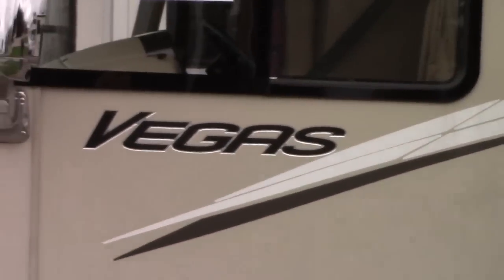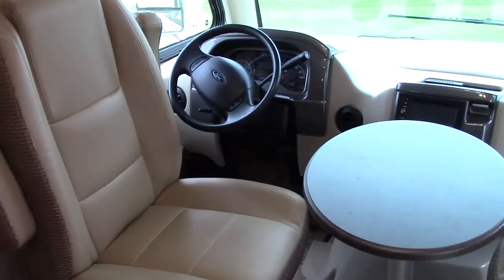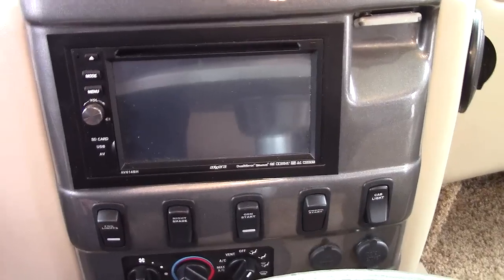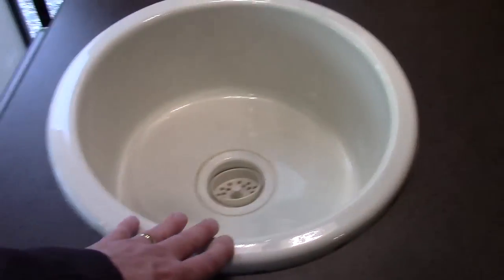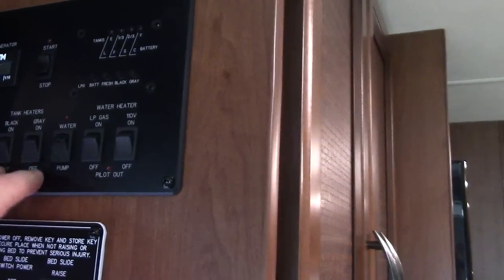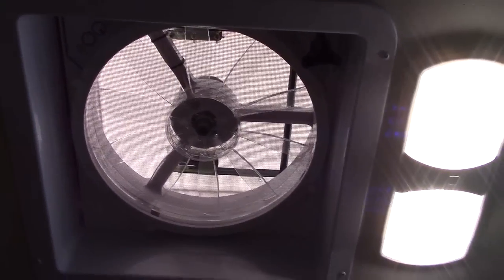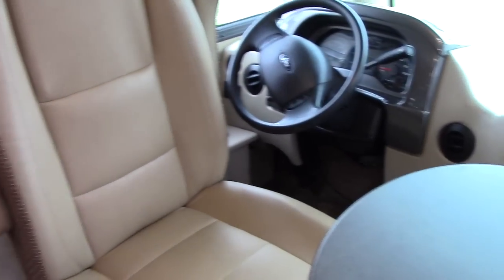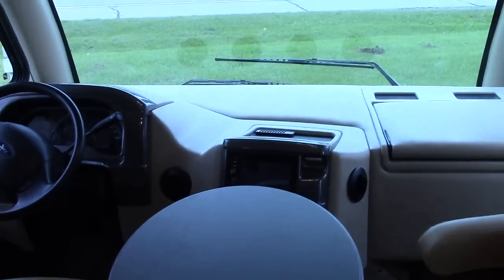USED 2015 THOR VEGAS 24.1 $57,955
PRE-OWNED 2015 THOR VEGAS 24.1 RECREATIONAL UTILITY VEHICLE. RICHARDS RV CENTER QUINCY MICHIGAN
RICHARDSRVSALES.COM